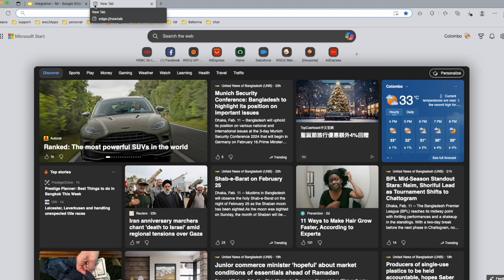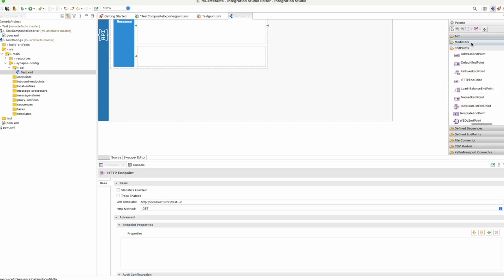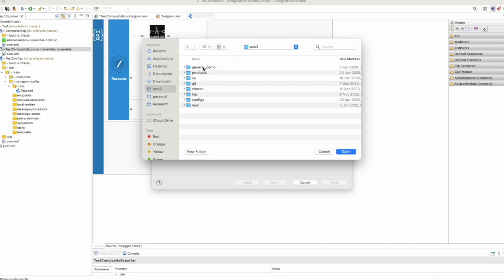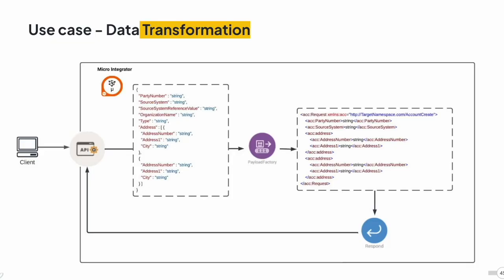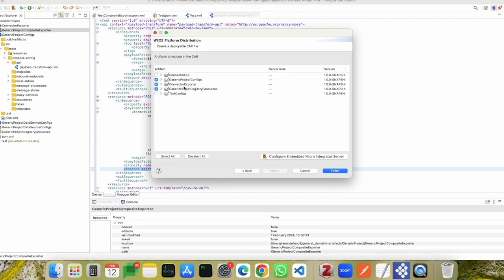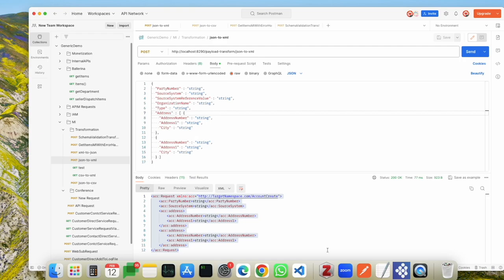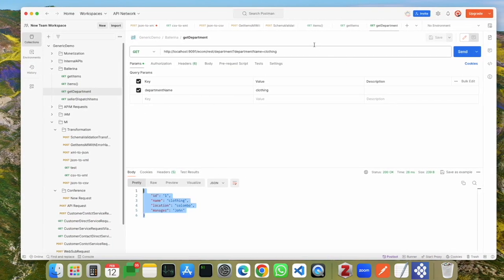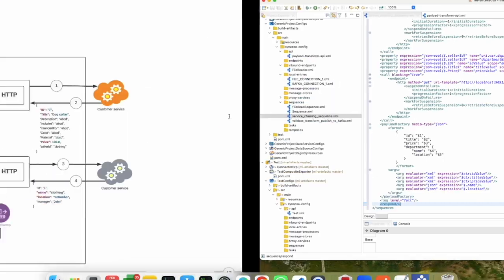WSO2 Micro Integrator Demo: Mastering Basic Integration Scenarios and API Exposure with API Manager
This demonstration will take you through building integration from scratch using WSO2 Integration Studio, testing and deploying in WSO2 Micro Integrator and the embedded Micro Integrator in the Integration Studio.
This integrations will contain transformation, reading from files, schema validation, error handling and publishing events to Kafka. Thereafter, the particular service which is used by the integration will be exposed as an API using the WSO2 API Manager with seamless integration with both the products.

0:00  Downloading steps for Micro Integrator and Integration Studio

1:16  Introduction to Integration Studio, Create a integration project, Create an API, Drag and drop components for mediators, transformations, etc., Downloading and using connectors, Create a project and deploy in Embedded Micro Integrator

10:39  Data Transformation with the use Standalone and Embedded Micro Integrator to deploy integration. (Postman is used as a 3rd part client to send requests)

16:00  File Integration with the use of File Connector and the File inbound endpoint

22:15  Service Chaining with the use of services written using Ballerina which is an integration language which integrates with a database. Reusing sequences

27:48  Schema validation using JSON schema and Error Handling which receives from the backend. Schema validation scenario will take an array of events as an input and will use a Kafka connector to publish the events in a streaming manner.

33:50  Exposing Integrations as APIs using WSO2 API Manager and invoked using the Developer Portal in WSO2 API Manager